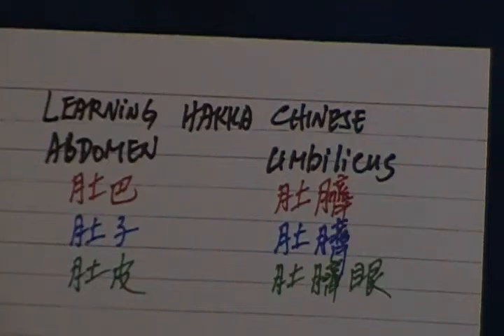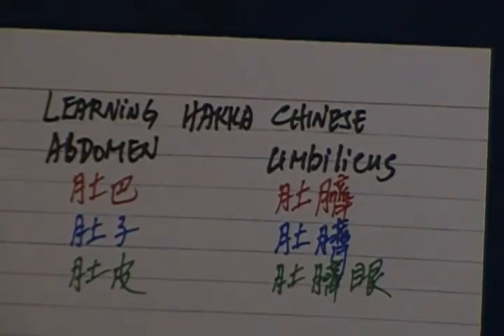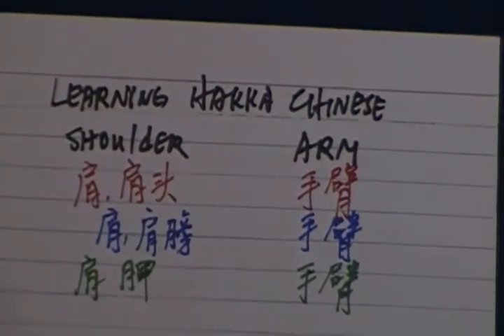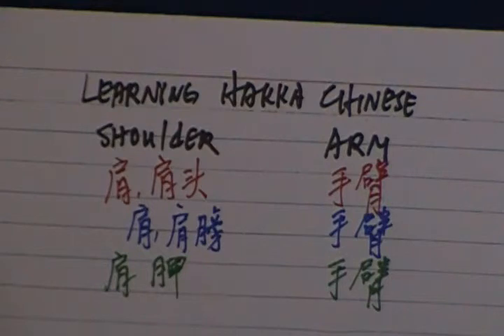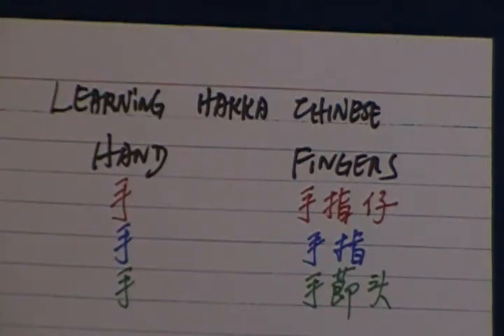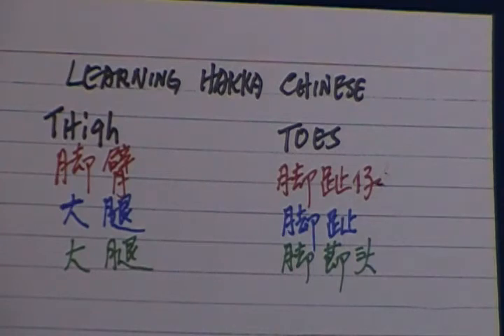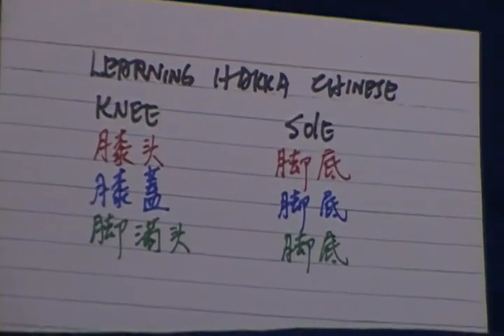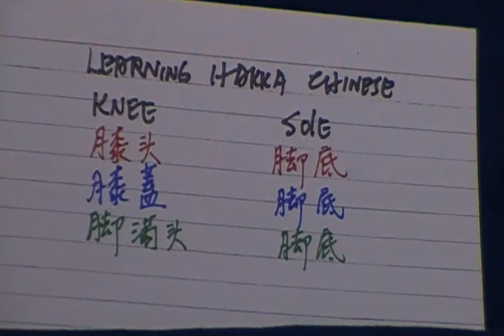Learning Hakka Chinese Lesson 10 Body Parts Part 2